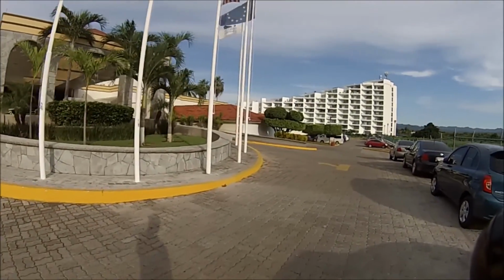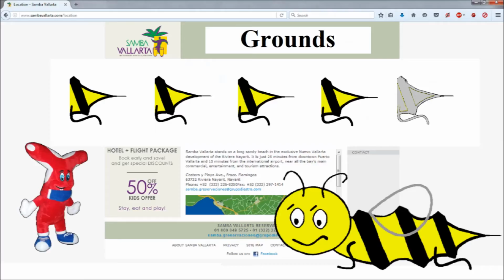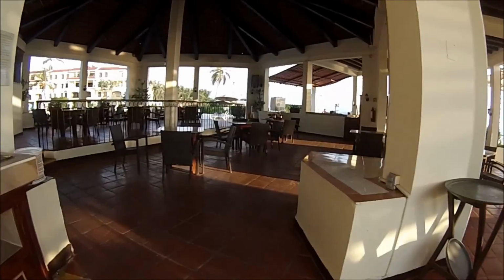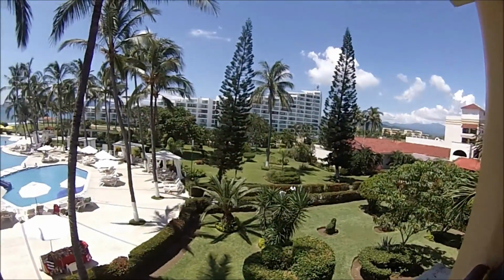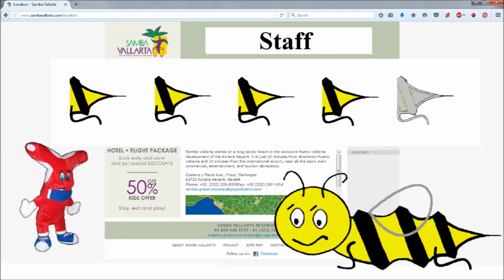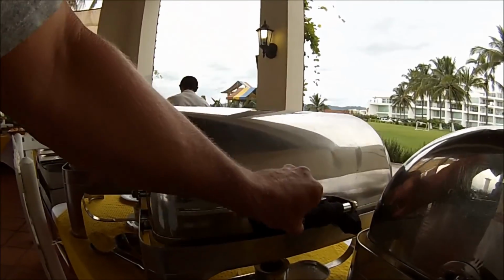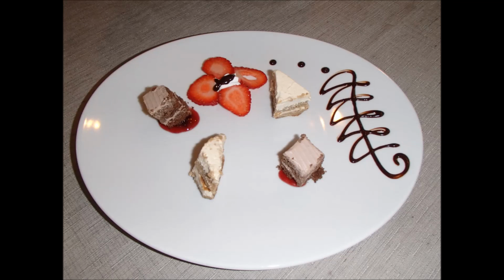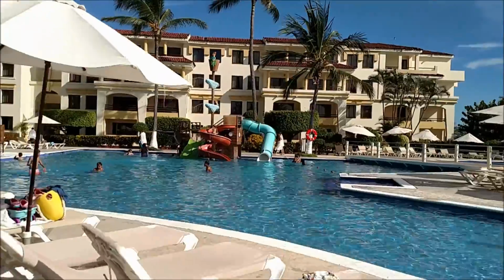Samba Vallarta - Screw Bee Do Travels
Screw Bee Do travels to Samba Vallarta.  It's a nice resort for families on a budget.  3 stingers is all I can muster because the owners don't care.  Thankfully the staff cares.  I only went because Expedia gave me a price so low that I had to go.